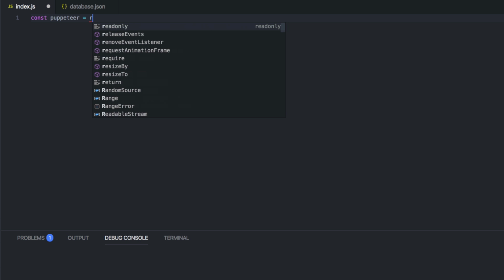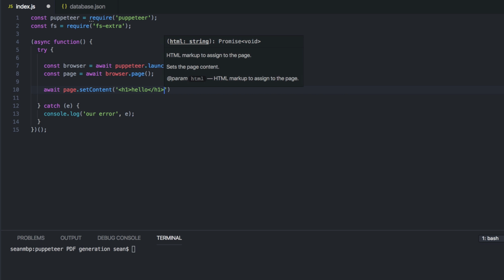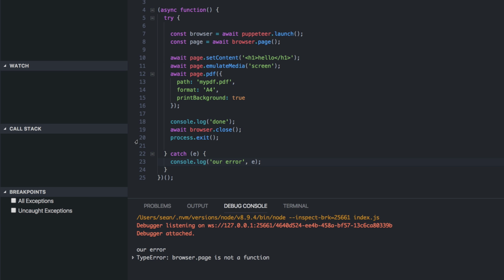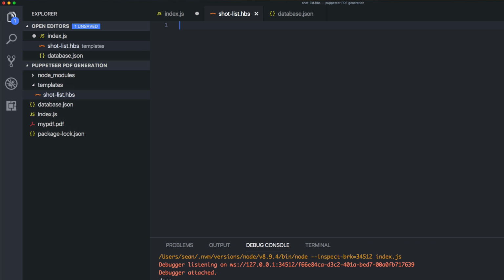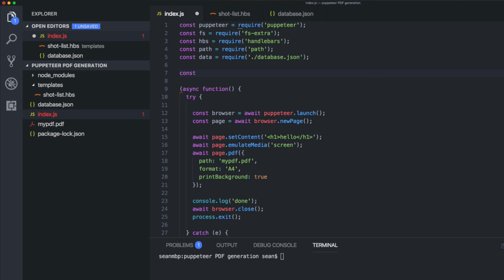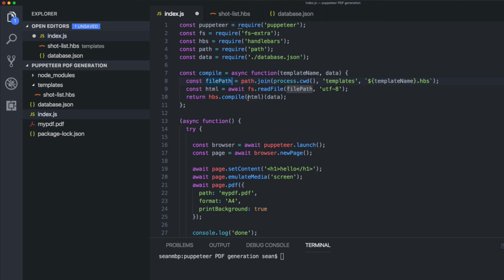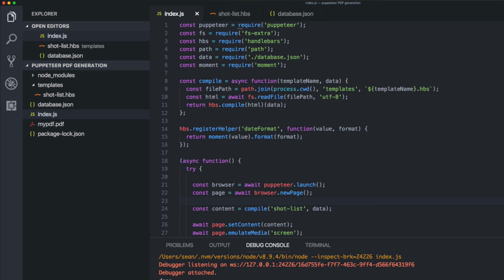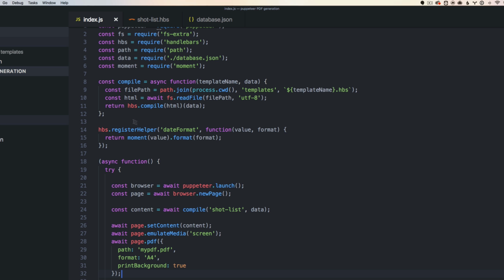Generate PDFs (From HTML & CSS) with NodeJS and Puppeteer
Oh man! This is a great tool to generate PDFs from HTML. We build a little template engine with handlebars, and render that into a PDF on the fly with puppeteer.